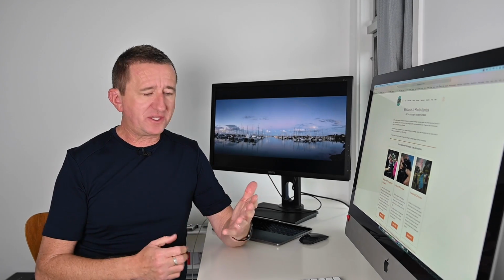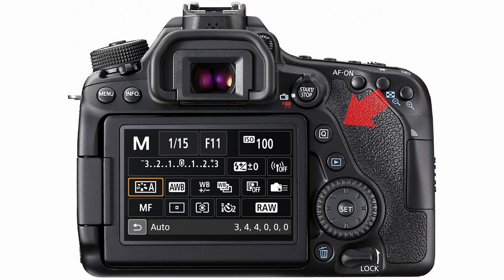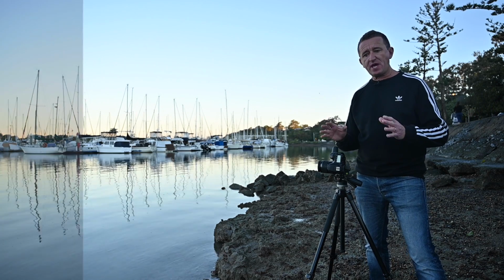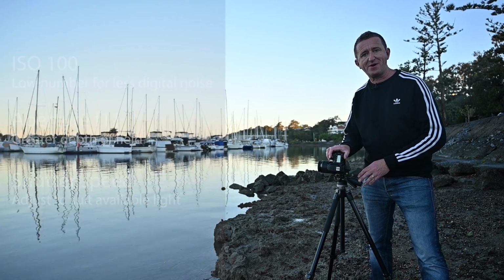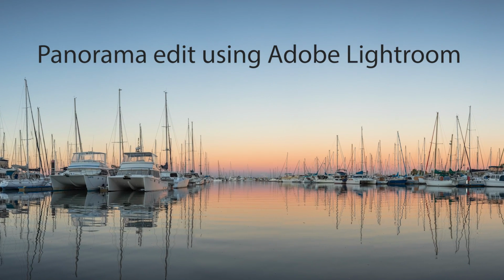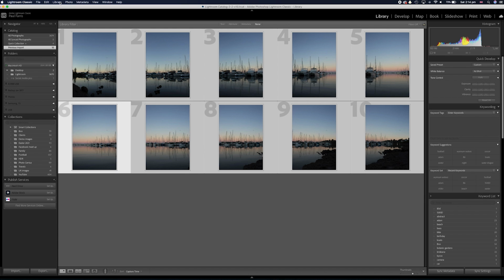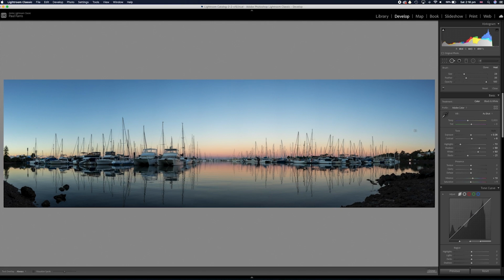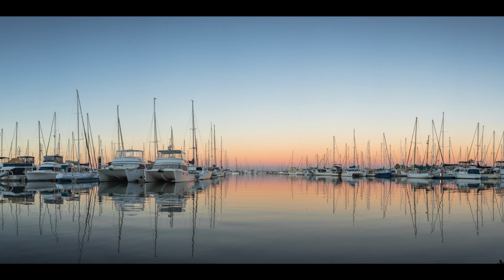How to take Panoramic Photos - CAM SETTINGS, GEAR, EDITING TIPS & more. Photography challenge #23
For this months challenge we want you to create a panoramic image, watch the video for tips, camera settings and how to edit and create a panorama image using Adobe Lightroom.

This months challenge hashtag is photogenius23

WHAT I USE TO TAKE PHOTOS AND CREATE VIDEOS

ABOUT PHOTO GENIUS:
Photo Genius was set up in 2008 by photographer Paul Farris to help others improve their photography with weekly photography courses and workshops held in Brisbane, Australia. In 2016 Paul began also creating content and video tutorials for YouTube. For more info on Photo Genius and our courses please visit our

ABOUT THIS VIDEO:
Panorama images are very popular with landscape photographers, so for this months challenge I want you to have a go at create a cool panorama image. Don't forget to use the hashtag photogenius23 if you are sharing your images to social media.